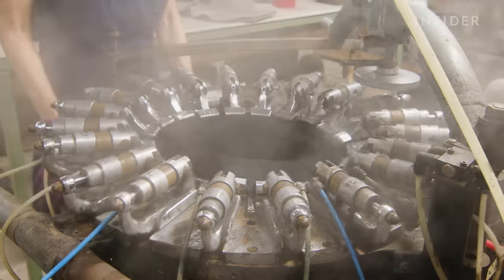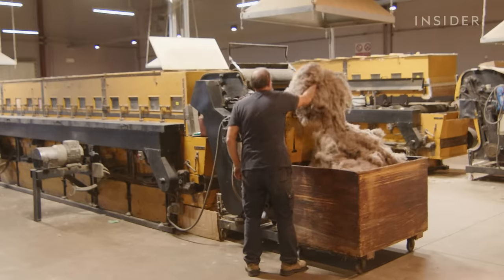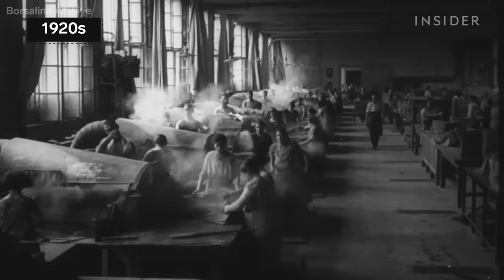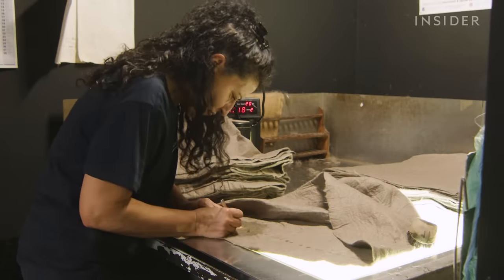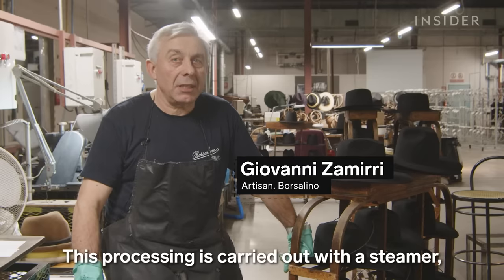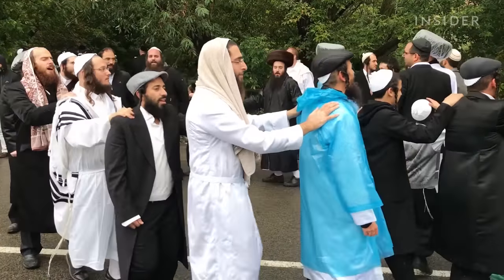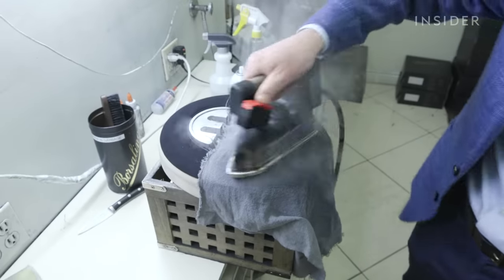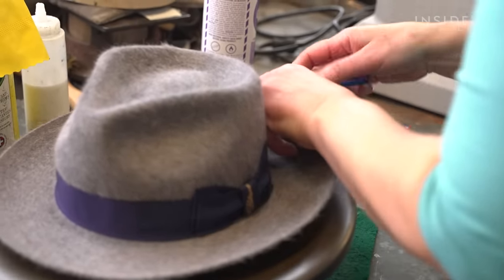How $2,500 Fedora Hats Are Made | Big Business | Insider Business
The Italian hat brand Borsalino has been making their iconic fedoras the same way for over 100 years. Today, other hat brands are gaining popularity by selling hats to communities that still buy them, like Hasidic Jews.

0:00 Intro
0:57 Borsalino's ancient hat-making techniques
5:46 How Hasidic Jews are helping fedoras stay popular

How Italian Craftsmen Make Hats That Sell For Up To $2,500 | Big Business | Insider Business